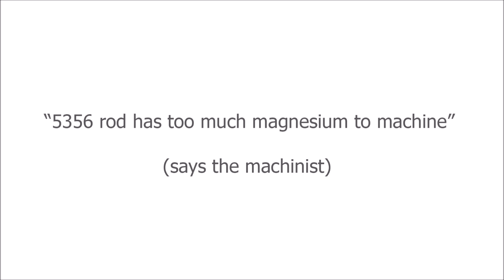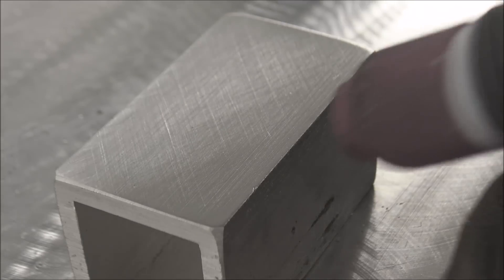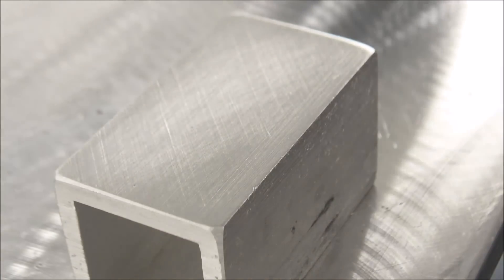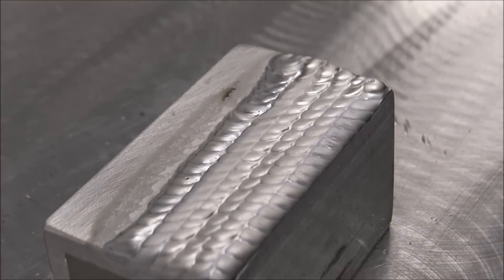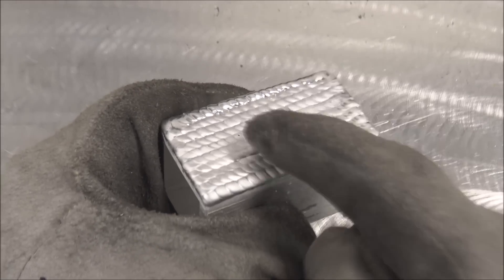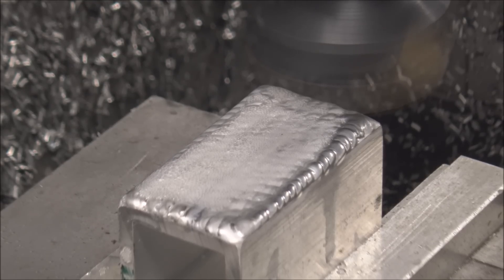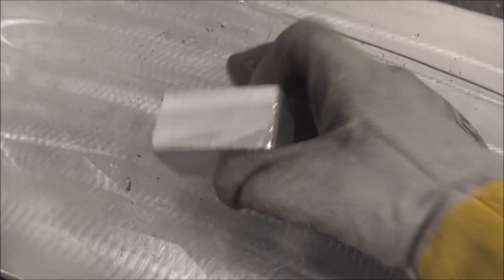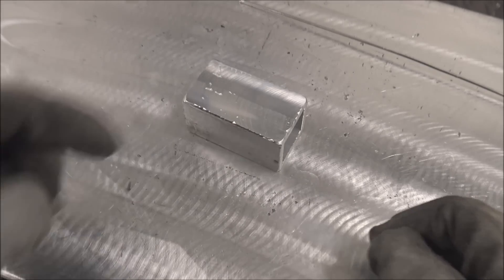Myth Busting / Saving a Machinist's A $ $ - Professional TIG Welding Career Advice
When machinists get themselves in a pinch, they need you to fix it.
-TIG Button variable amperage controller used in this video:
primeweld.com Order direct from the manufacturer